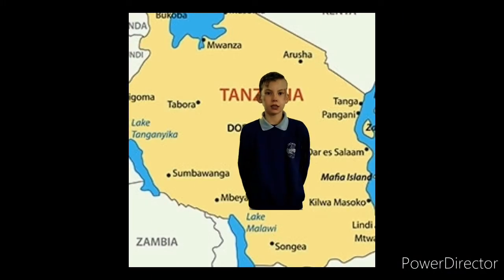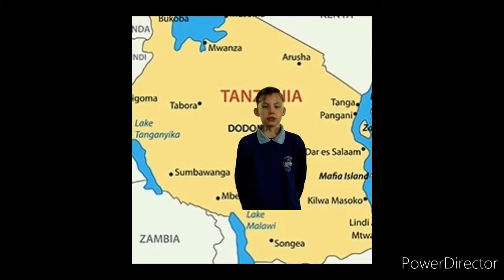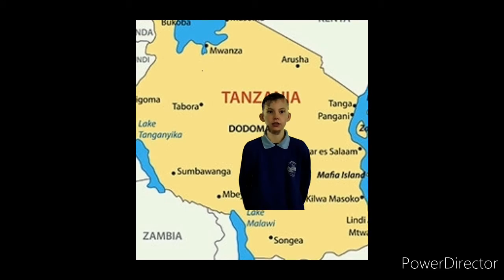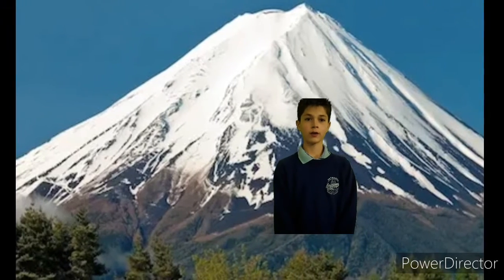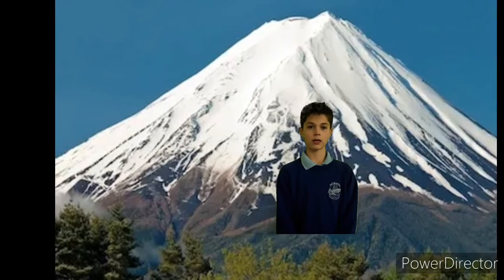Mount Kilimanjaro HD 720p